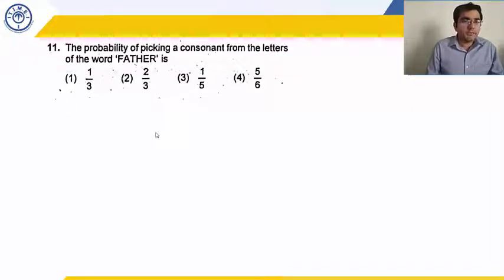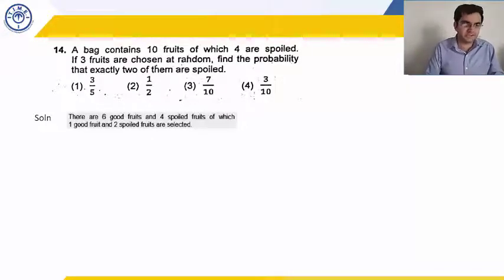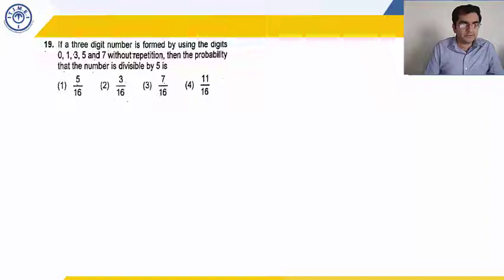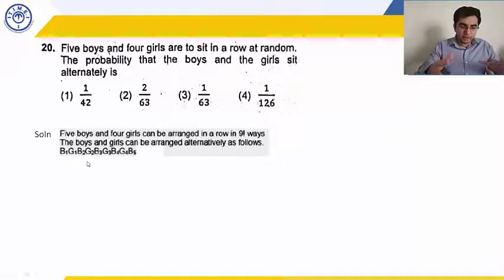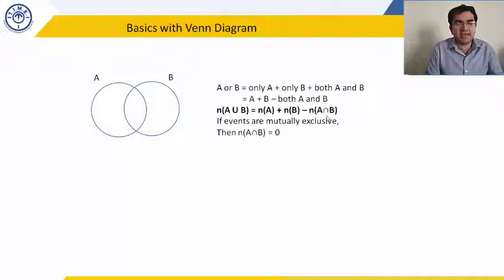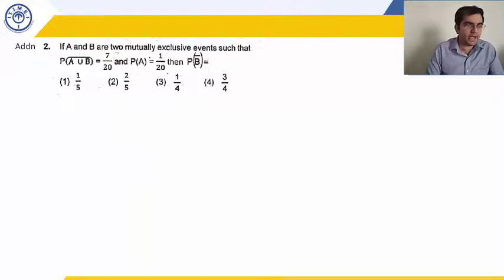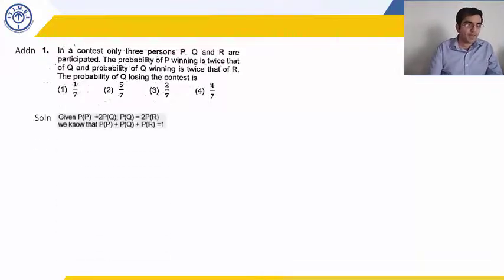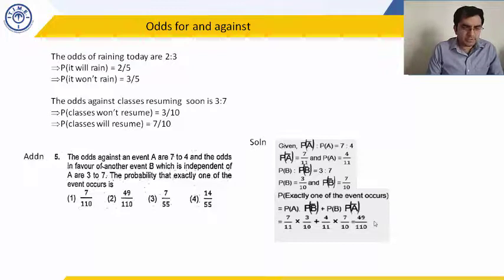Probability Part-2 For DU JAT/IPM/CLAT/BCA/BBA/IPU CET & other exams|Your Entrance Guide